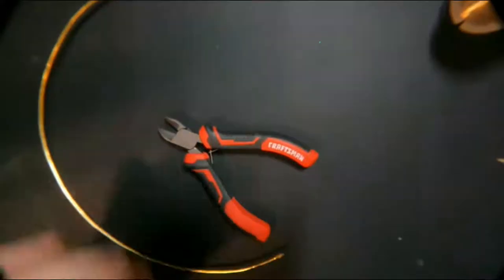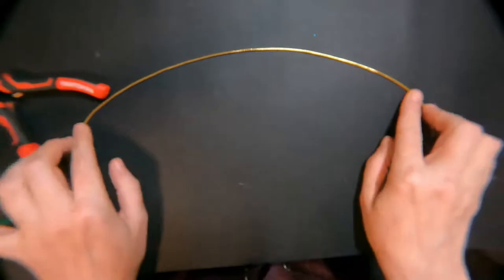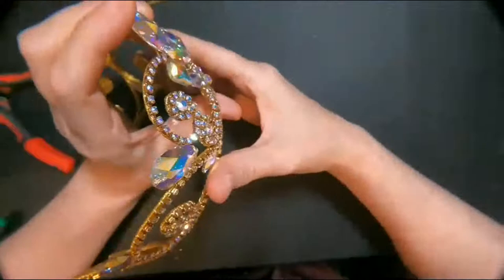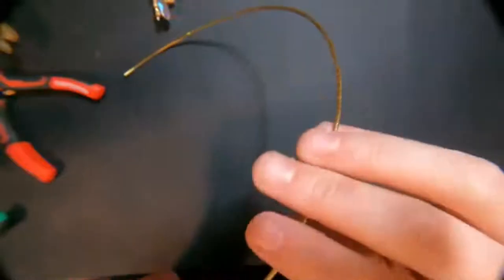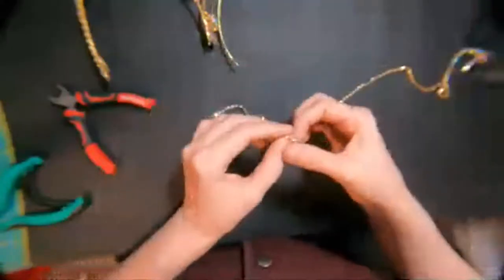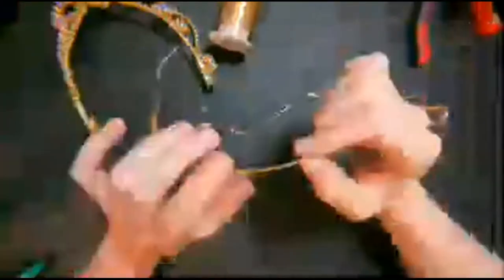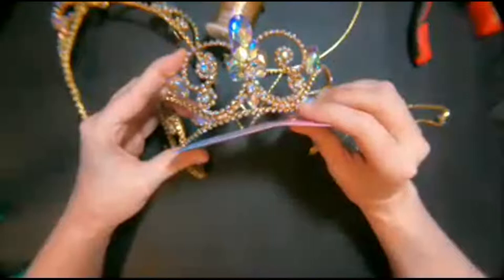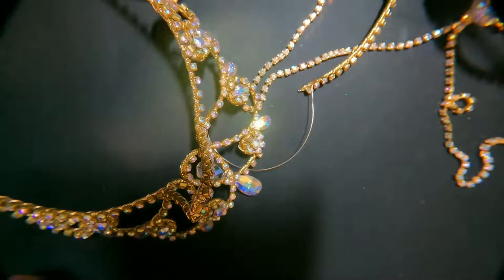Creating a base wire for your ballet headpiece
Learn how to make a hand-crafted ballet tiara

Wire gauge to use: 18 gauge stainless steel round, half-hard wire.

Suggested minimal length 9 inches